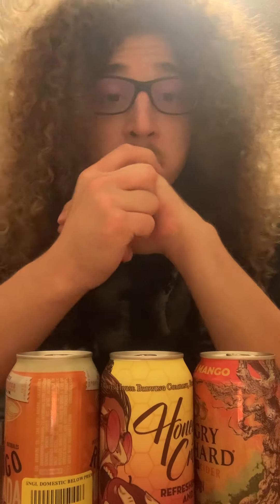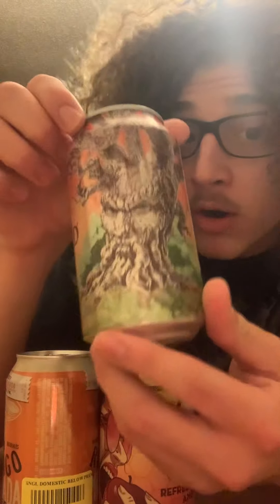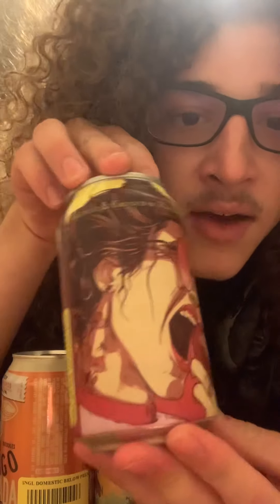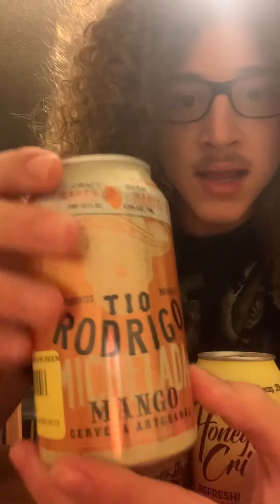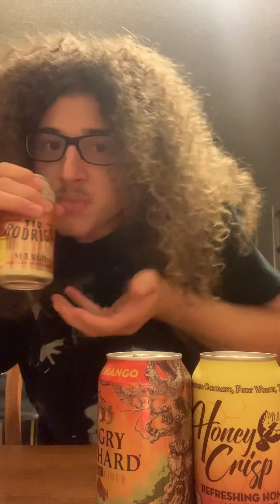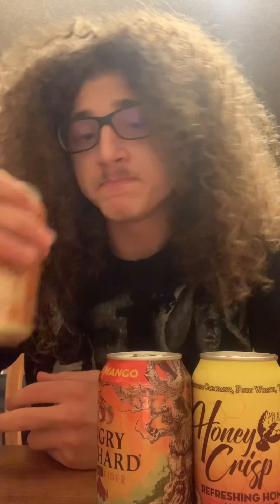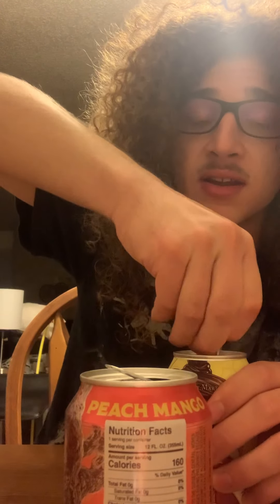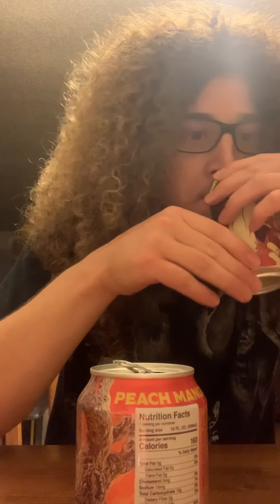FIRST 3in1 Chug Review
To make up for my absence in the last week I Have decided my first 3in1 chug n review!! I didn’t think it would’ve been that challenging, but I was definitely struggling trying to chug the last brew. Don’t forget to comment your favorite part!